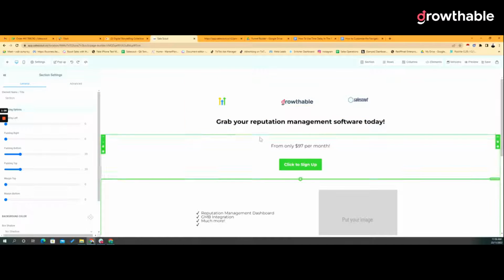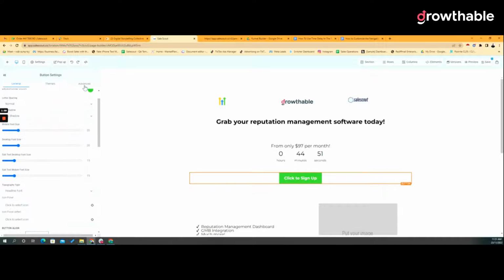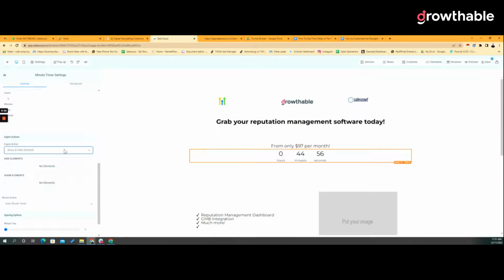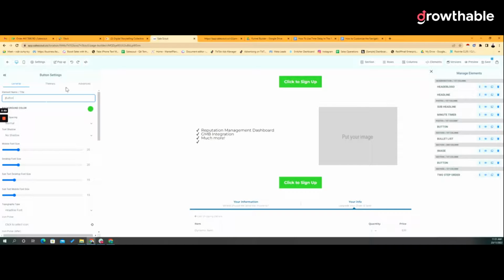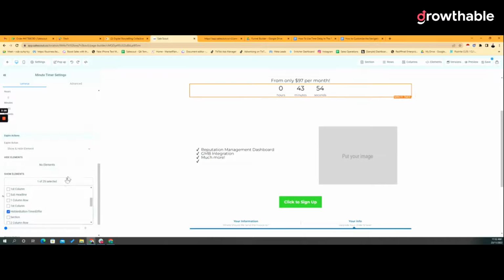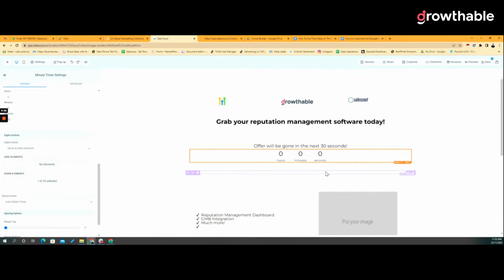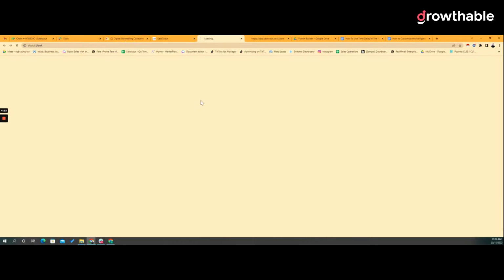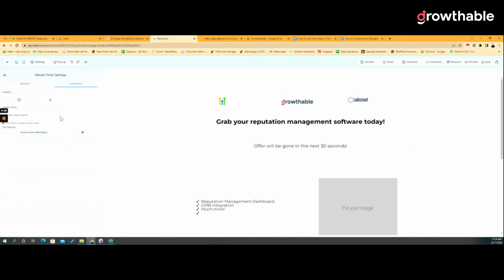GoHighLevel Funnels Module: Lesson#8- Timed Elements and Countdown Timers | Step-by-Step Tutorial